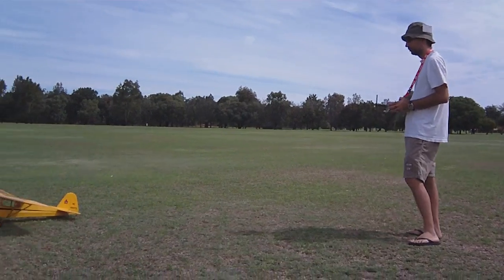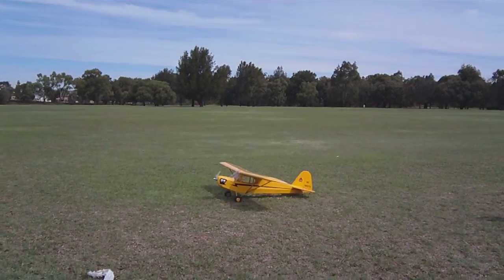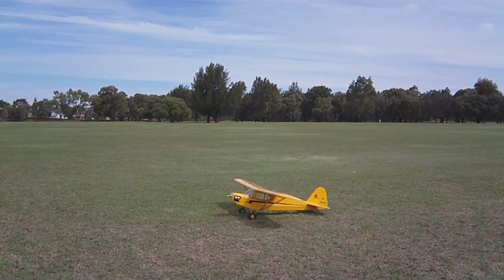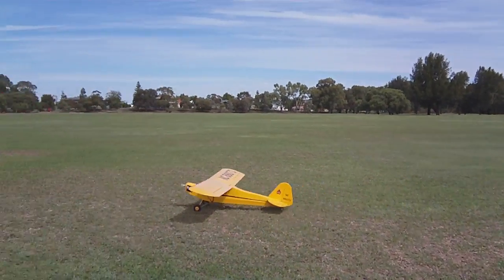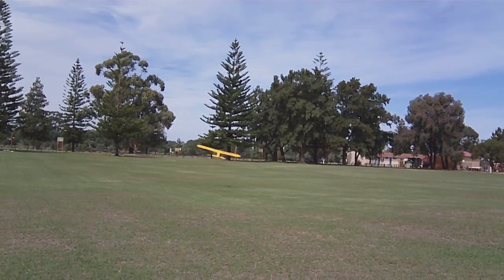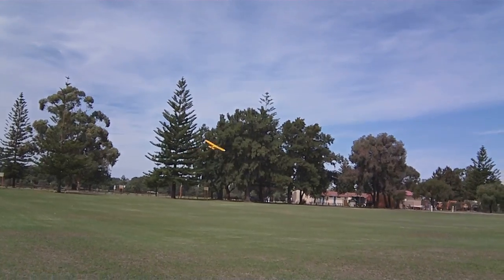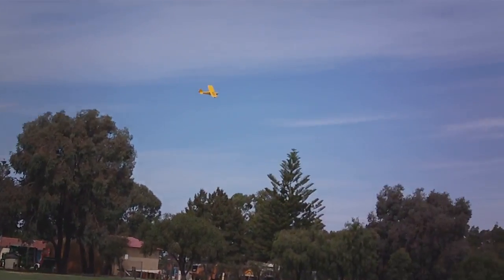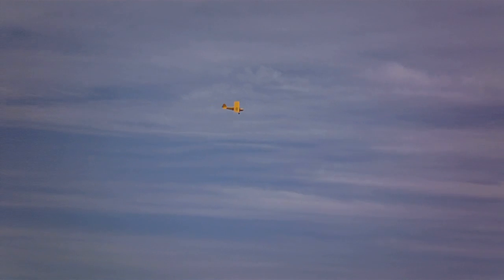Piper Cub, maiden flight.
My very first ever flight with a plank, on the piper cub, didn't end too well.
But I'll get there. Just need a new prop and motor shaft :D